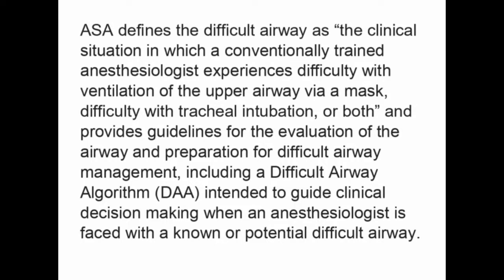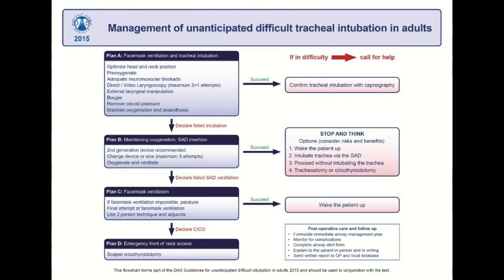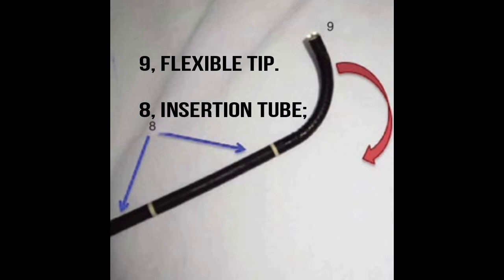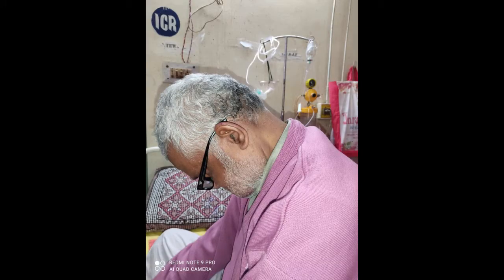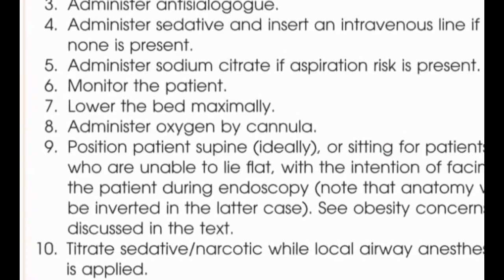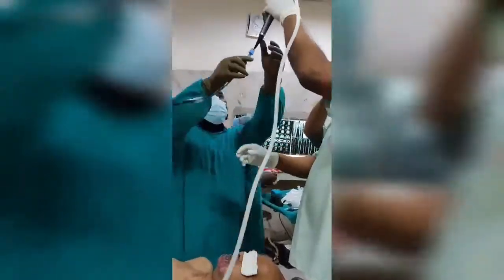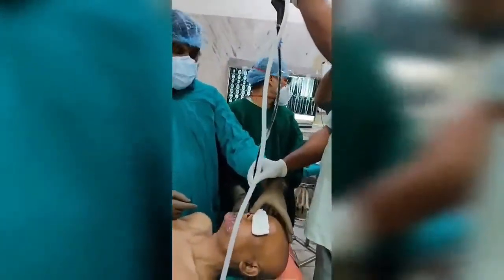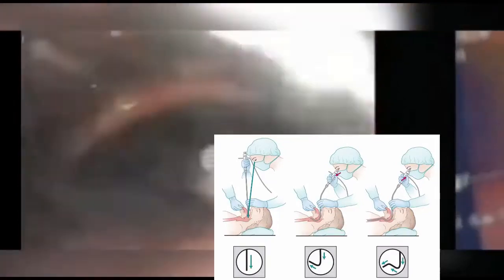Fibreoptic intubation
Moderator - Dr. Neel Kamal Mishra
Assistant Professor
Dr. Kairidibo
Junior Resident
IMS, BHU, Varanasi